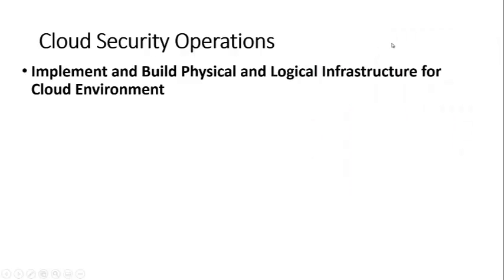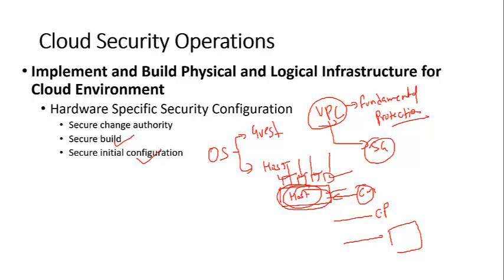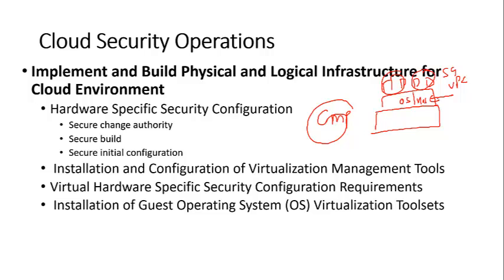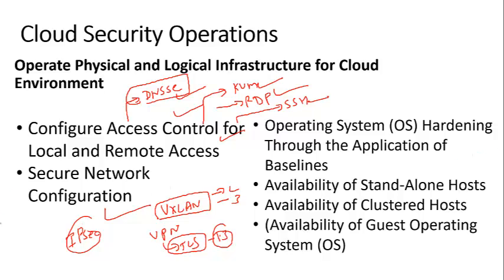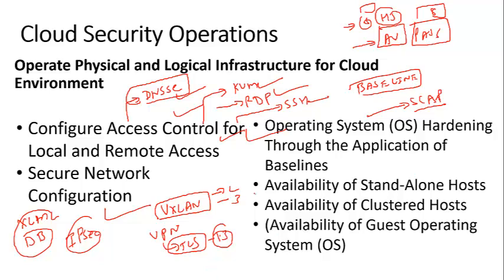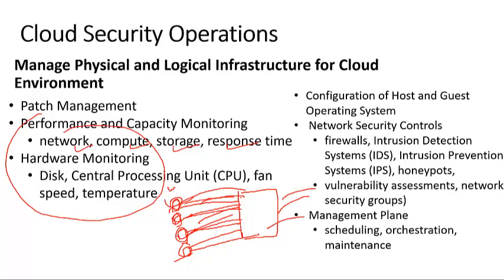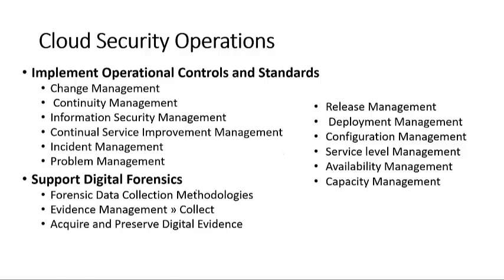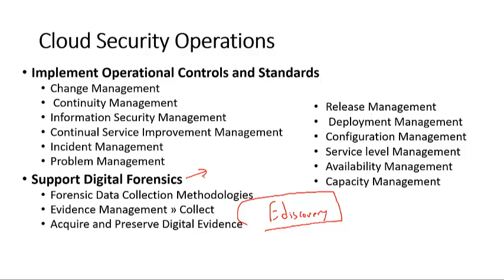CCSP DOMAIN 5 Cloud Security Operations Exam Prep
In this video, we have covered an important area that you must be review while preparing for domain 5

Cloudsecurity operations are always driven by business requirements, legal
and regulatory adherence
There are a number of tools, disciplines, and protocols that comprise cloud
security operations.

In Cloud security operations,  common ground between the consumer and
the provider must be anchored in clear contractual and service-level
agreement language that designates and delineates who is
responsible and who is accountable for all pertinent activities.

Security operations are replete with ongoing tasks that should be done
with the prospect of continuous improvement.
 Establishing the primary requirements of a security operations center is informed by the business
mission, regulatory and legal requirements, and service offerings. There
are multiple tools related to monitoring and logging that are necessary
for effective security operations